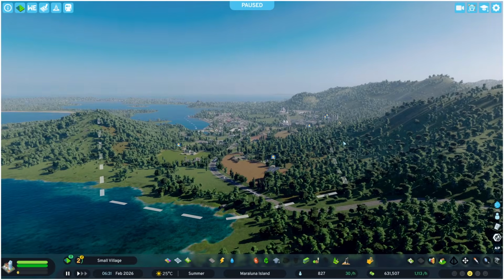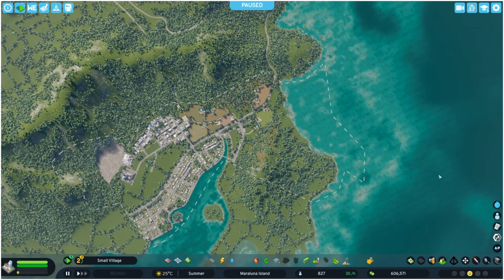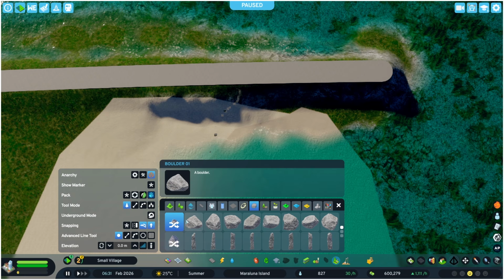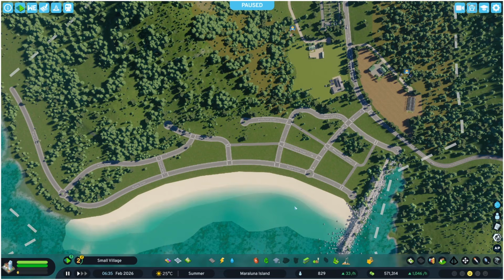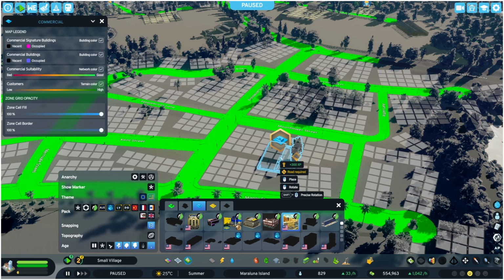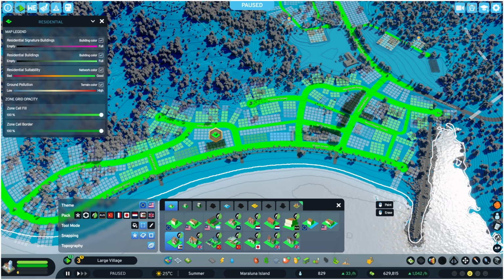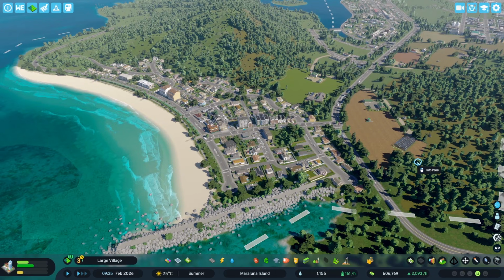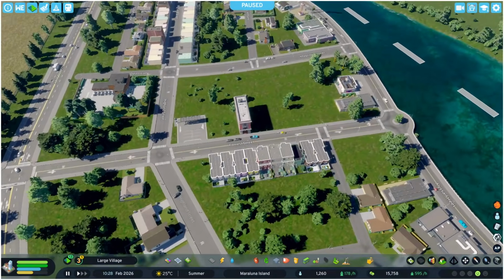Adding a new Beach Town | Maraluna Island #2 | Cities: Skylines 2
🏢 Cities: Skylines 2 - Maraluna Island #2 | Adding a Beach Side Town

Welcome back to Maraluna Island!

In episode 2, we continue expanding our growing city by developing a brand-new beach side town along the coastline. With new roads, zoning, and waterfront development, this coastal community will help shape the future of Maraluna Island while bringing plenty of seaside charm to the region.

As the island continues to grow, we'll begin connecting new districts and laying the groundwork for even bigger projects ahead.

🗺️ PDX Mods Map

🕗 Timestamps

0:00 Introduction
3:26 Terrain Expansion
13:17 Road Layout
16:55 Beach Detailing
20:10 Filling in the Beach Town
32:12 Adding City Services
38:20 Outro

🎵 Music Credits

list=PLujKhCNUpfxmnkb4L0CNUwOs9yJOtxKhw&si=8ZM6yYw8rWOvDUEI